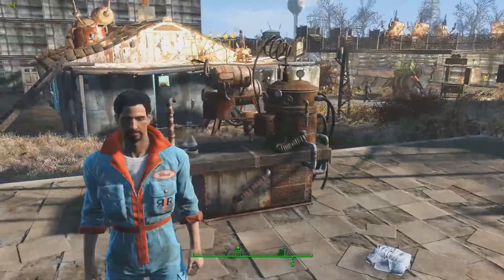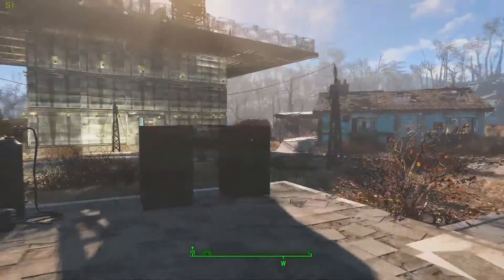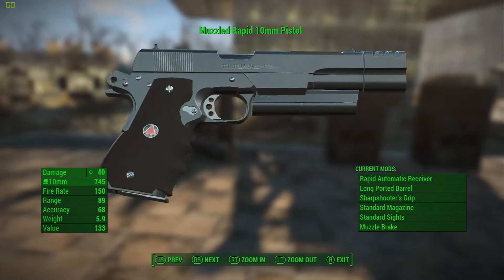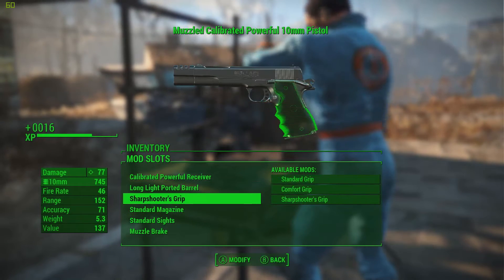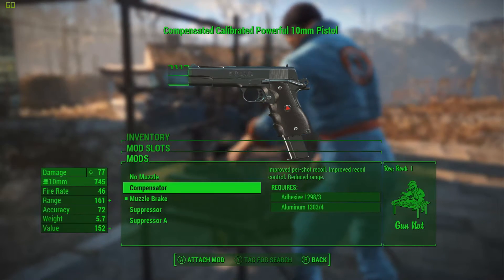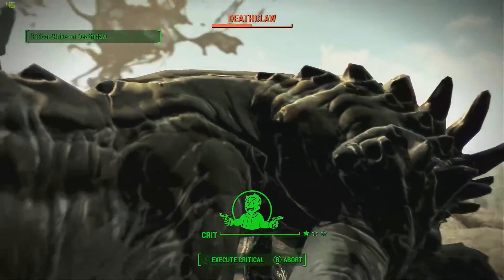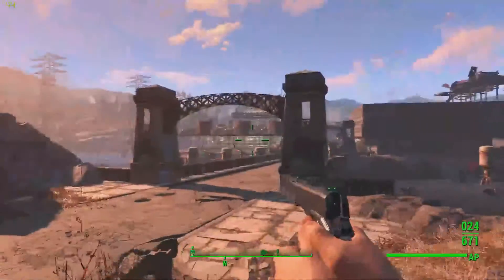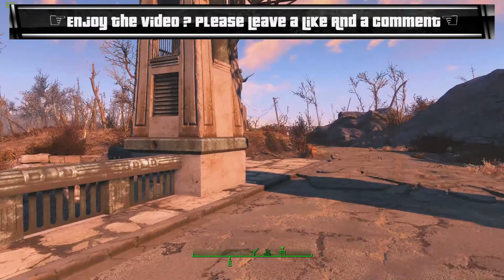Fallout 4: Colt Delta Elite ~PC MOD SHOWCASE~ /W Killerkev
What is up guys Killerkev here and today I am going to be Show casing The Colt Delta Elite mod in Fallout 4. Any questions leave them in the comments.